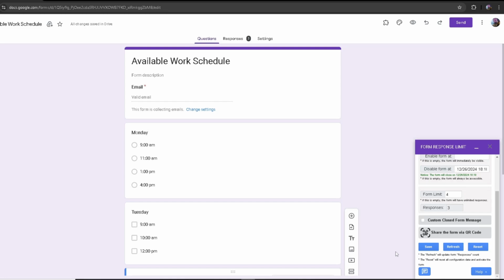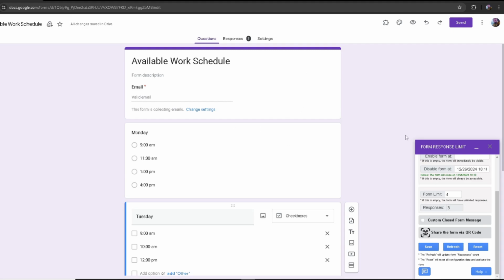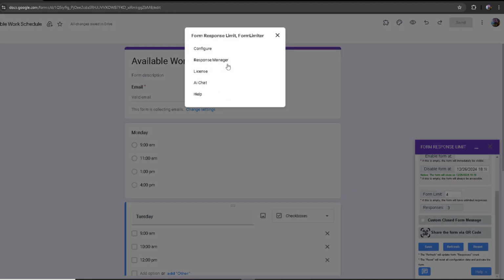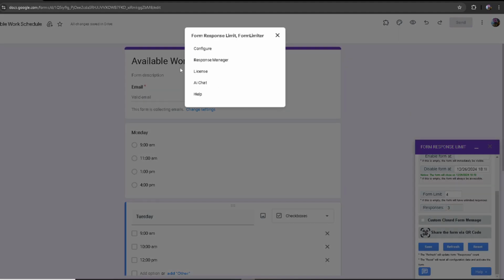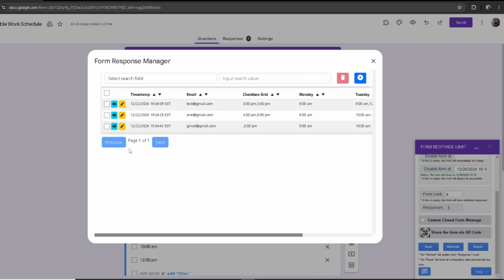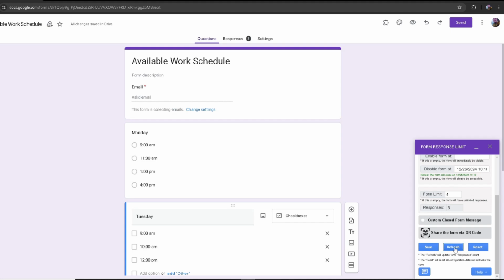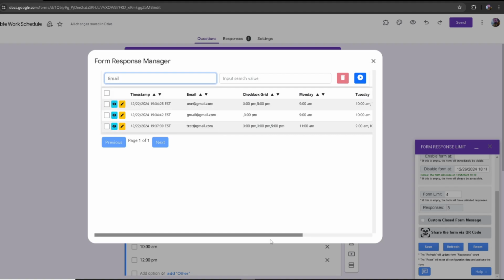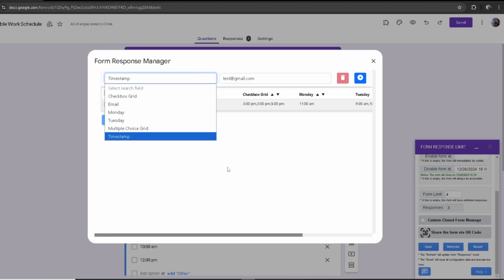How do I edit google form response?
Handling responses in Google Forms can feel challenging, especially when you need to **edit a response in Google Forms**, search for specific entries, or remove outdated data. Since Google Forms doesn’t provide built-in options for direct editing, tools like the Response Manager in Form Response Limit or Form Limit Timer add-ons can simplify the process.

This powerful feature enables you to quickly access submitted responses, search through records, edit response Google Form, and even delete unwanted entries. Additionally, it allows you to generate and share edit response links so participants can update their submissions independently.

Let’s explore how this tool enhances Google Forms by offering flexible response management and ensuring your data stays organized and accurate.